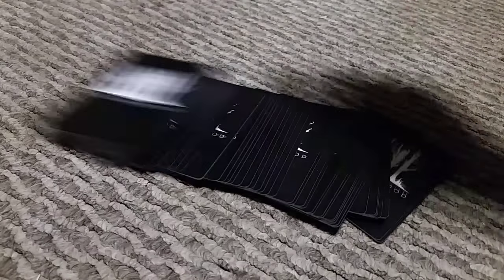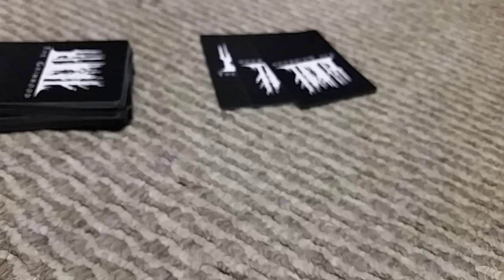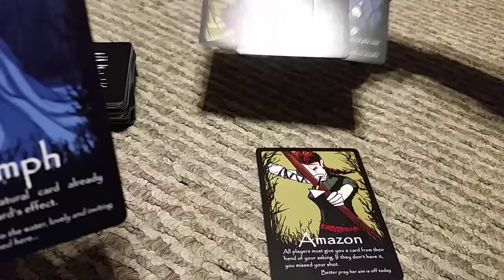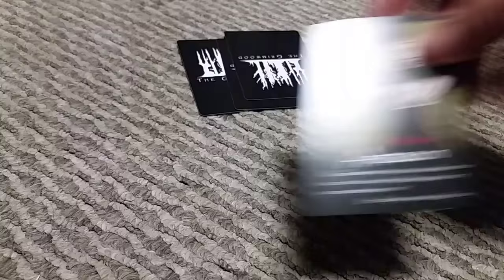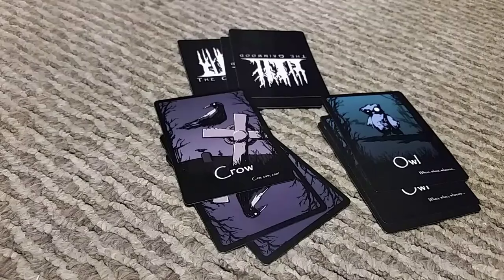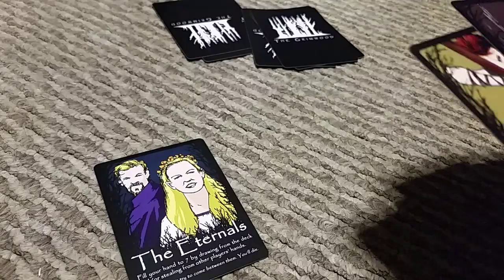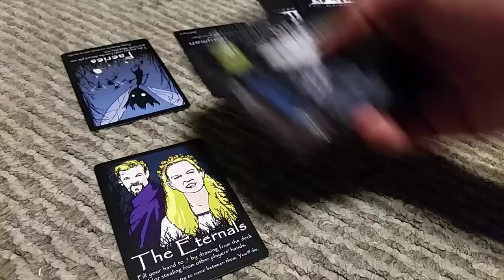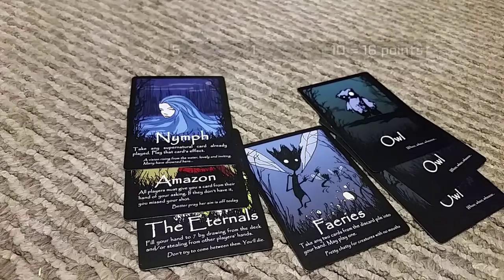The Grimwood (How to Play in Under 4 minutes)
How to Play is a series designed to teach players how to play games. (In under 5 minutes)

In this episode we're going to learn how to play The Grimwood the card game.

Find more at:
Indietabletop.net

The Grimwood